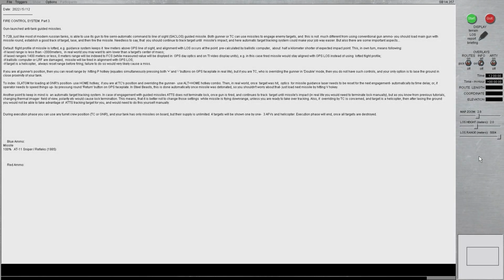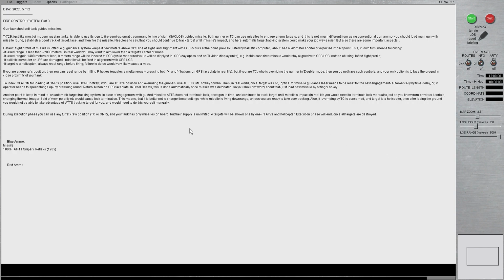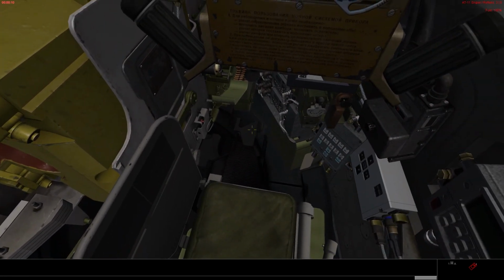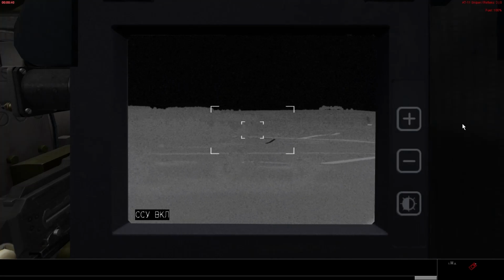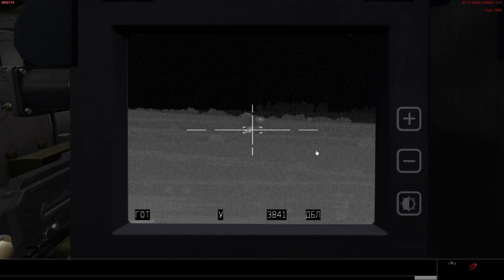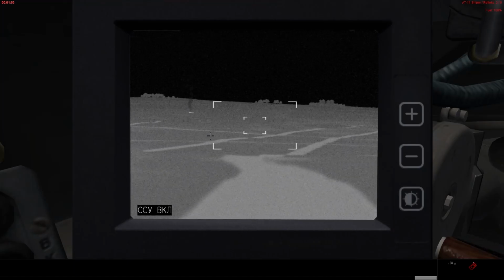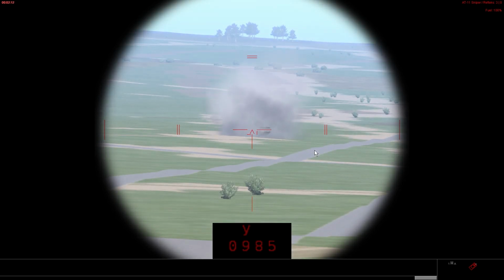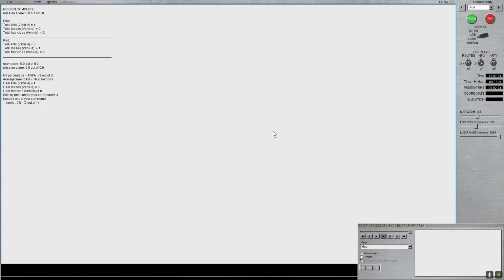Steel Beasts 4.3: T-72B3 - ATGM Demo (Tutorial)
With the release of Steel Beasts 4.3, the T-72B3 is the first fully player-crewed tank capable of firing ATGM missiles. This video shows a quick demo of this vehicle engaging both ground and rotary wing targets using the 'Catherine' thermal system from both the gunner and the tank commander's position.

Also, saying "GPS Sight" is the same as saying "ATM Machine." ;)